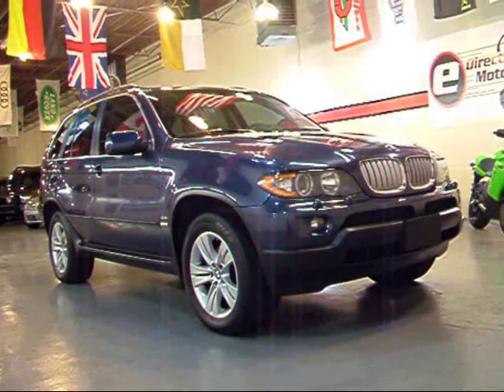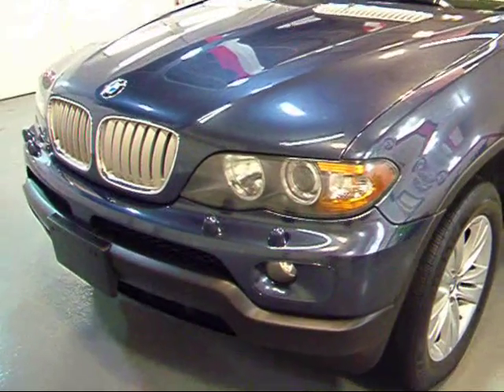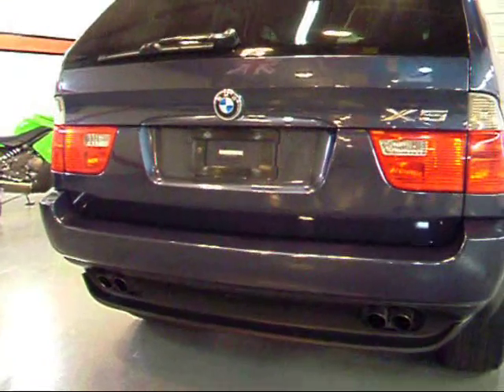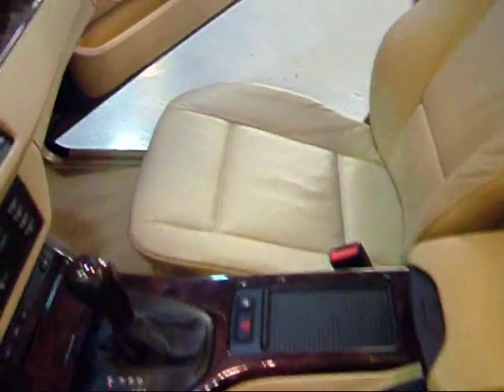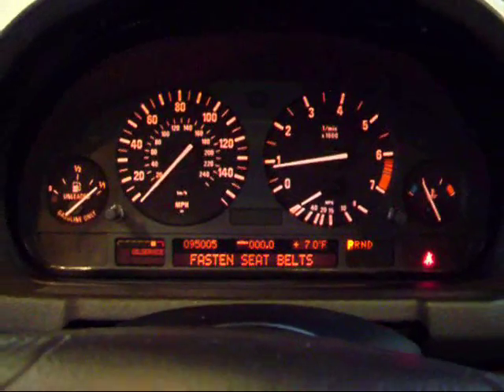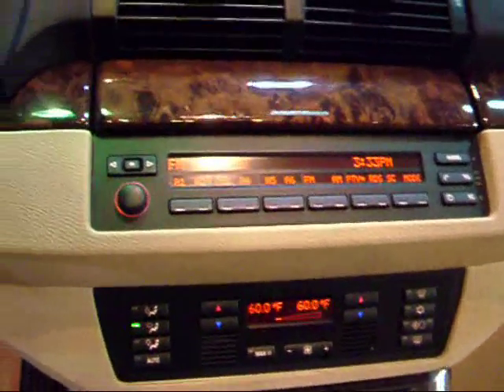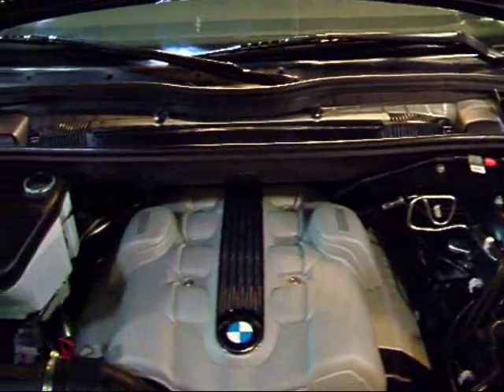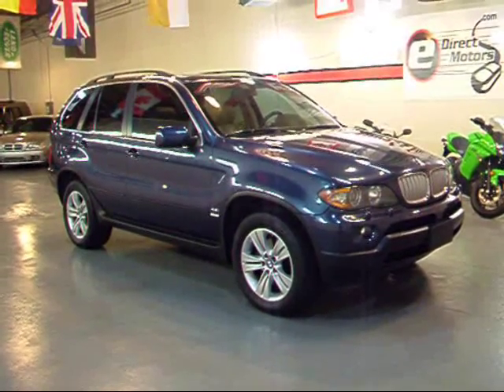2004 BMW X5 4.4i - eDirect Motors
Spending some time with a very nice 2004 BMW X5 4.4i with Tim from eDirect Motors.